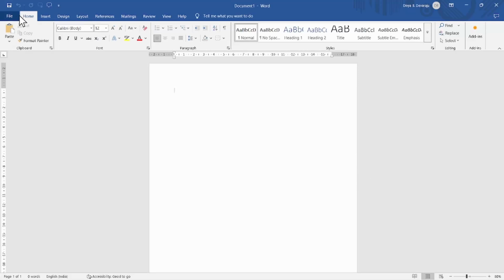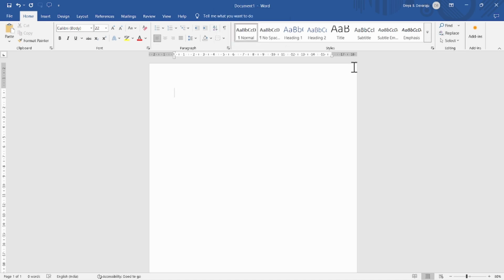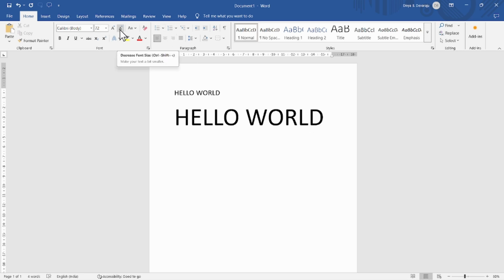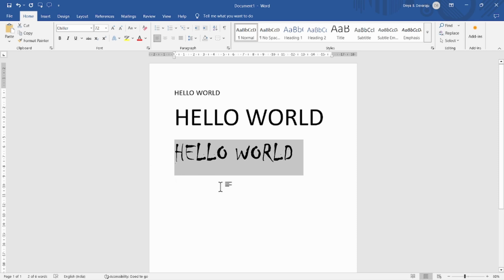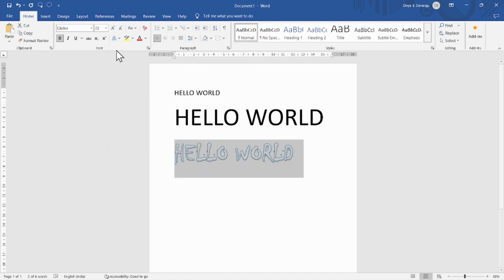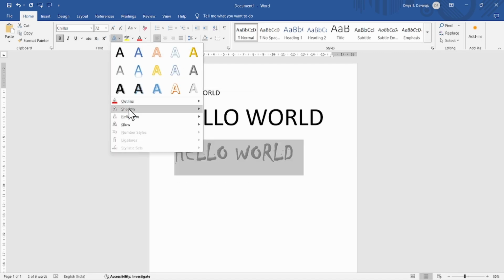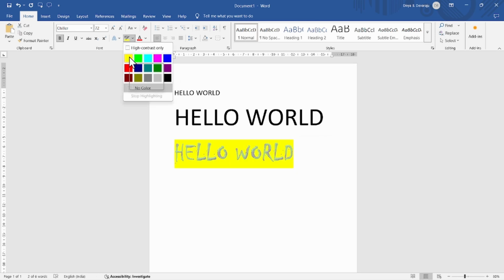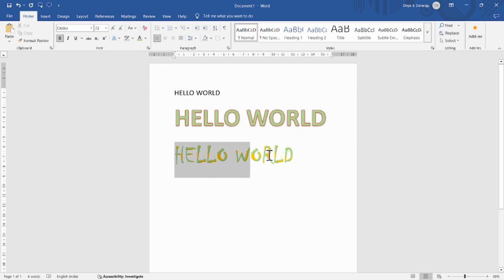WORD VIDEO 1 Home tabFONT ribbon